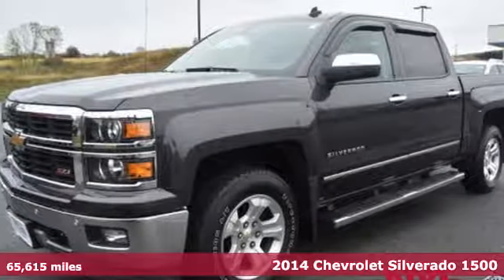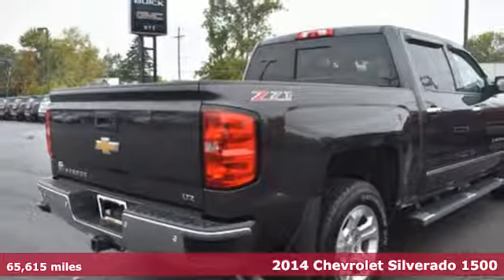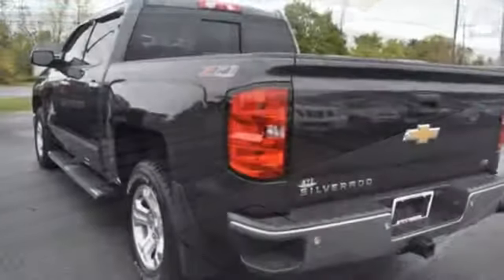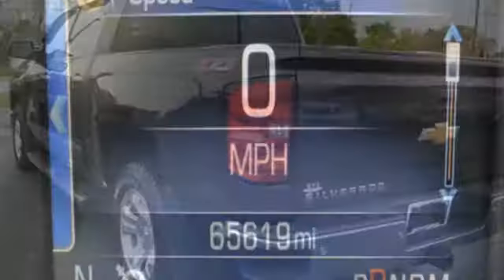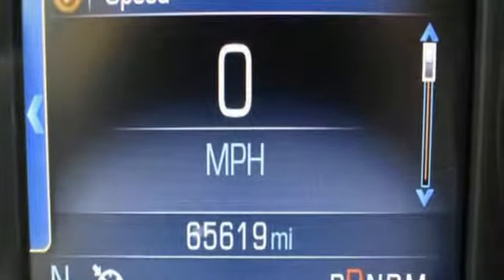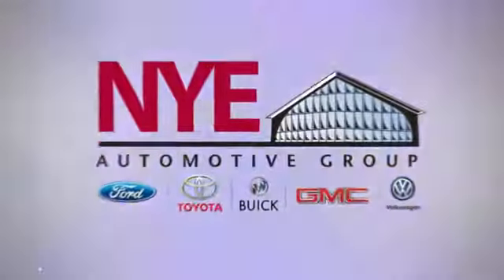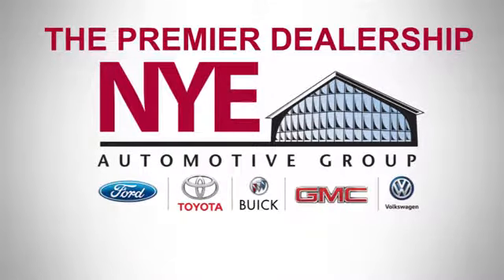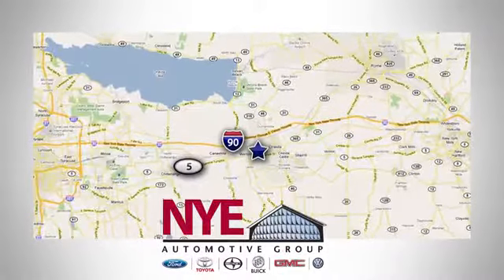2014 Chevrolet Silverado 1500 Utica NY Oneida, NY GS4117A - SOLD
Year: 2014
Make: Chevrolet
Model: Silverado 1500
Trim: LTZ
Engine: 8 Cyl. 5.3L
Transmission: Automatic
Color: Gray
Mileage: 65615
Stock #: GS4117A
VIN: 3GCUKSEC4EG179799
G

Address:
1441 Genesee St.